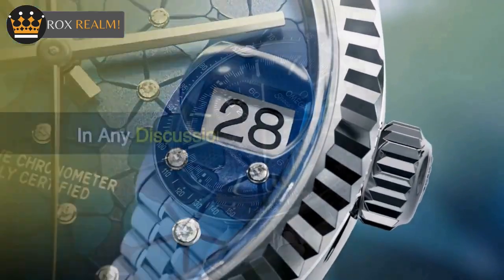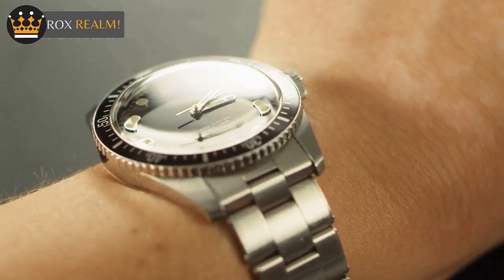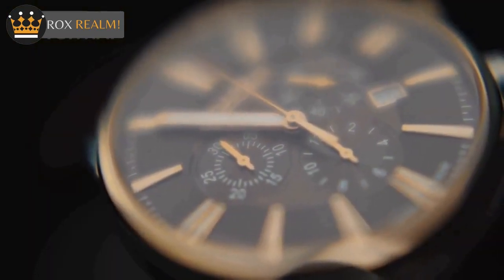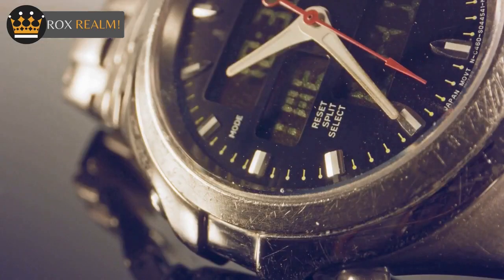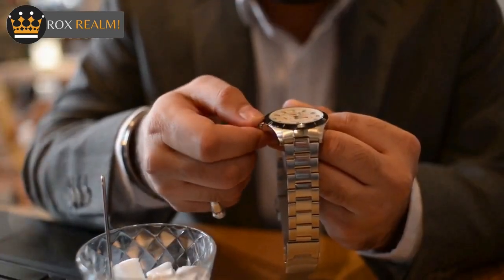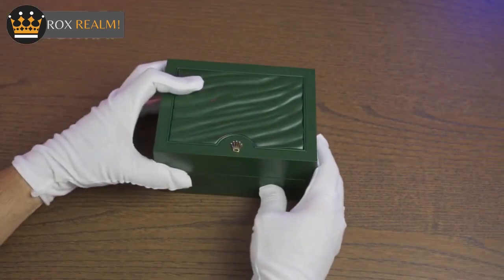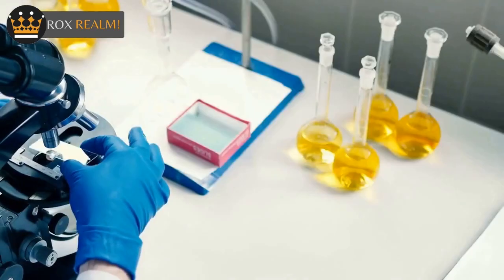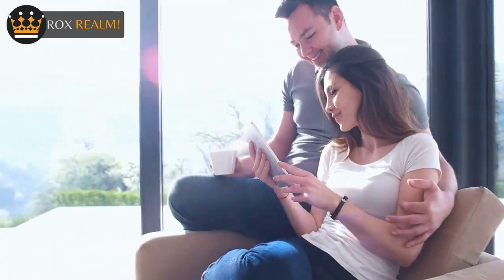Omega Speedmaster VS Rolex Daytona: Which Is BEST?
In this video, we'll be comparing two iconic luxury watches: the Omega Speedmaster and the Rolex Daytona.

Both watches have a long history of excellence and are beloved by watch enthusiasts and collectors alike.

We'll be taking a closer look at the features and qualities that make each watch unique and exploring the pros and cons of each one.

By the end of this video, you'll have a better understanding of which watch is the best fit for your style and needs.

So, let's dive in and explore the Omega Speedmaster VS Rolex Daytona debate.

link for Rolex
link for Omega Speedmaster